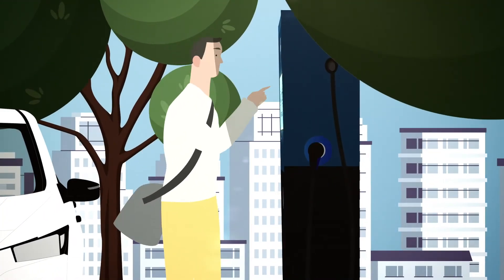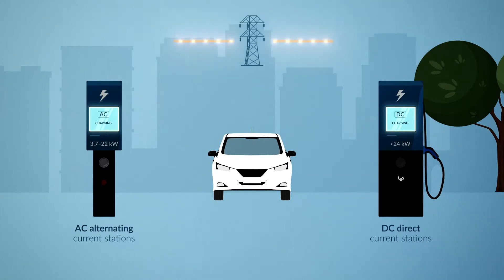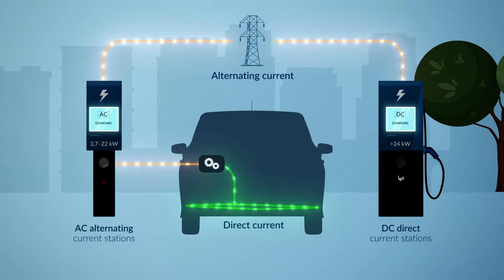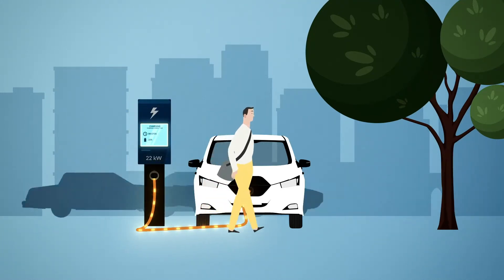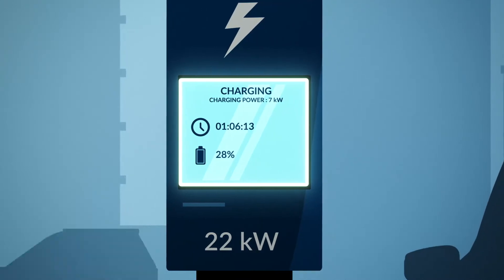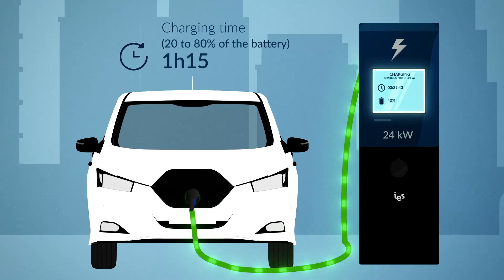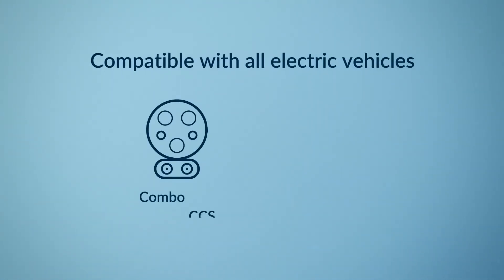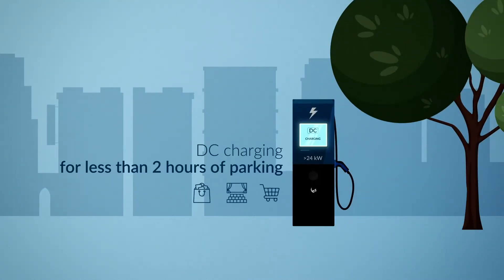Charging station: difference AC DC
Do you know the difference between AC and DC charging?

Electric vehicles have access to 2 types of charging stations: AC alternating current stations and DC direct current stations.

It should be noted that the electric current coming from the public network is an alternating current. However, a battery requires direct current to charge. Therefore, the current must be converted either in the vehicle, thanks to its on-board charger, or directly inside the charging station.